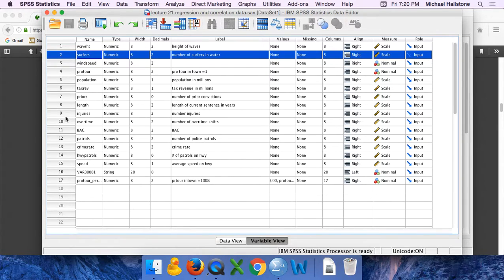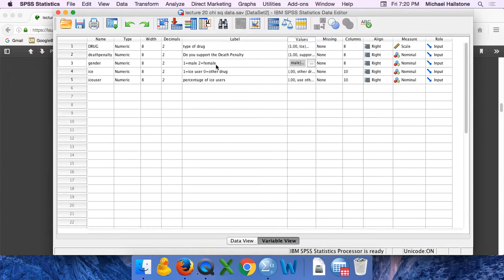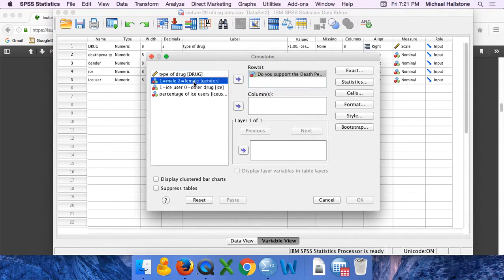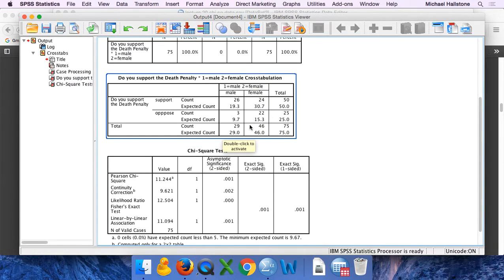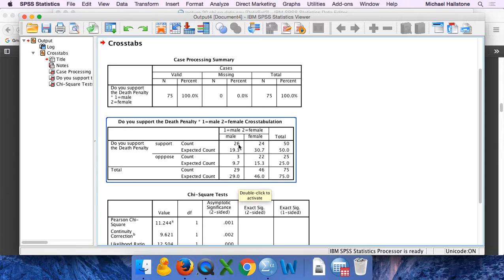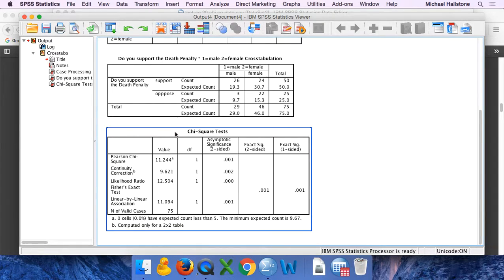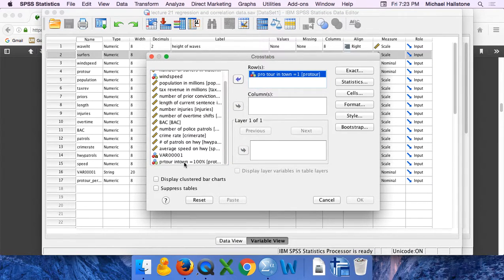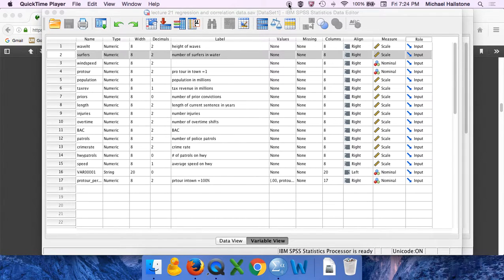20c_independence_SPSS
How to have SPSS create output for Chi Square Test of Independence